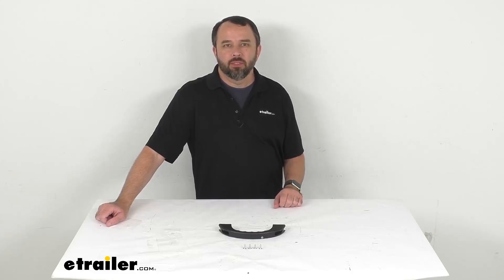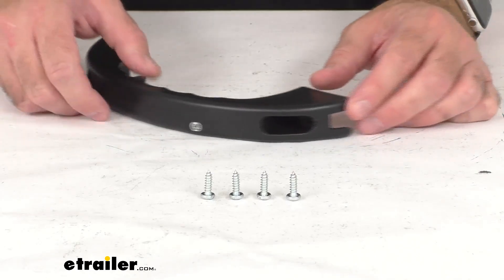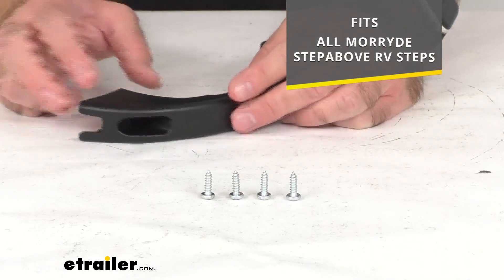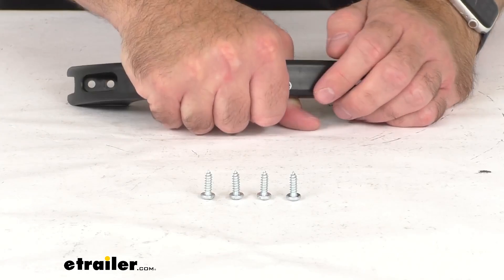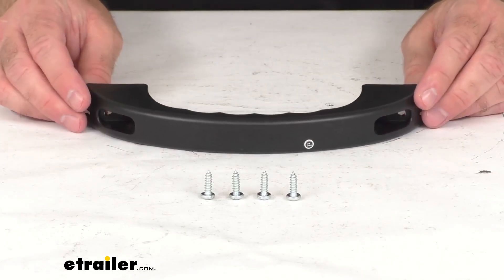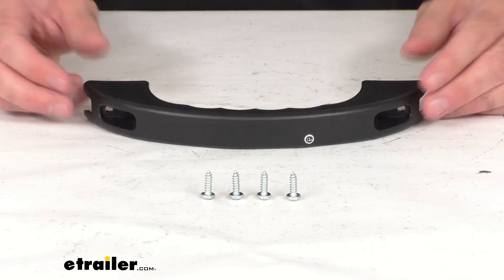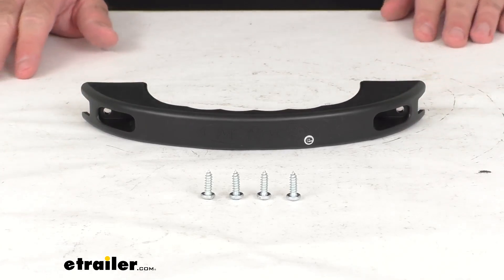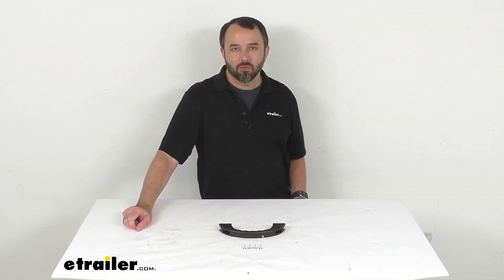etrailer | Replacement Grab Handle for MORryde StepAbove RV Steps Review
Hi, everybody.  Andy here with etrailer.com.  Let's take a brief look together  at this MORryde replacement grab handle.  Now this is going to replace the grab handle  on your step above RV steps,  and on your screen I'm showing you  just that this is going to fit  all MORryde step above RV steps.  And as you know, this is going to install underneath a step  and give you a place to grasp or hold onto  when you're lowering your steps.  This does include this one handle.

You're gonna get the installation hardware  that you need as well.  And this is directly from MORryde,  so you can have the confidence  that this is going to work without any issues,  without any fitment issues or anything like that  on your MORryde Step Above RV steps.  Well, I think that's gonna wrap up  our real quick look today.  I do hope that our time together was helpful for you.  Again, my name is Andy.